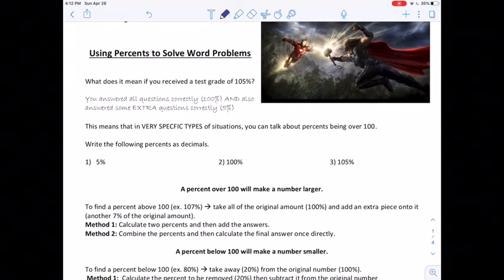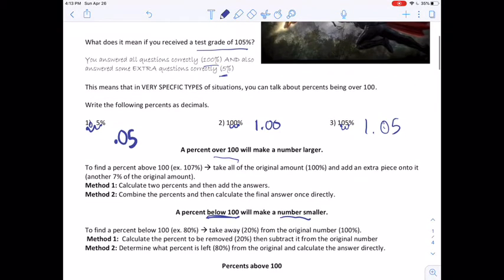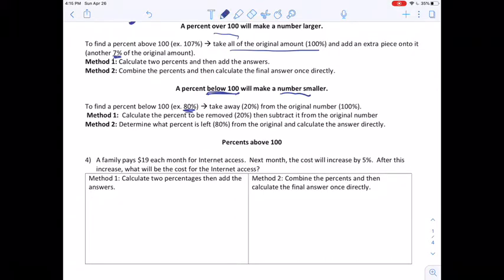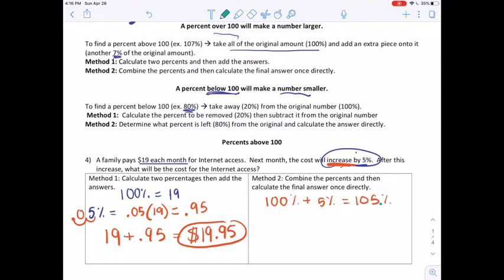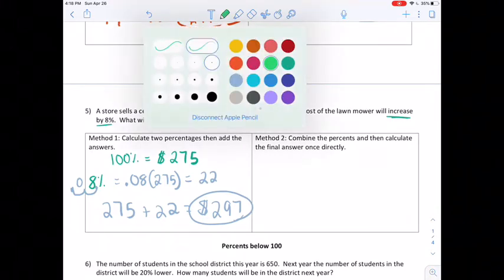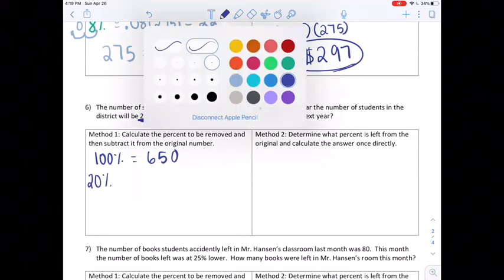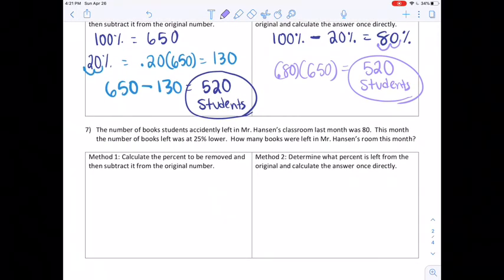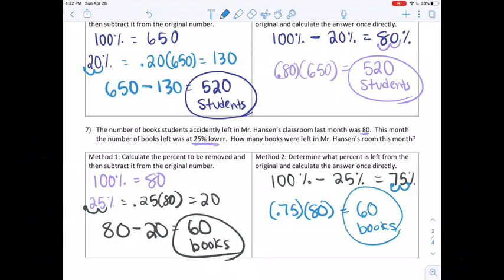Using percents to solve word problems